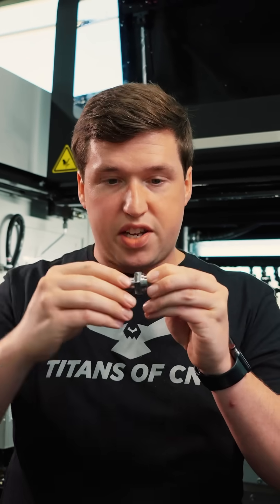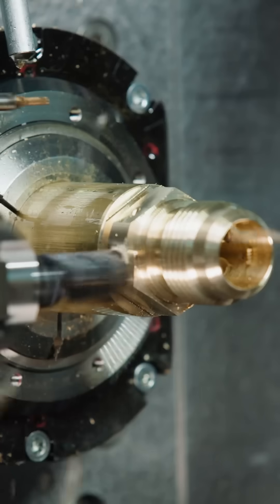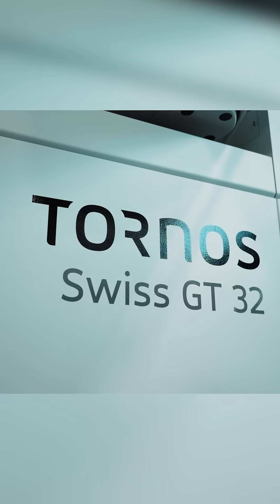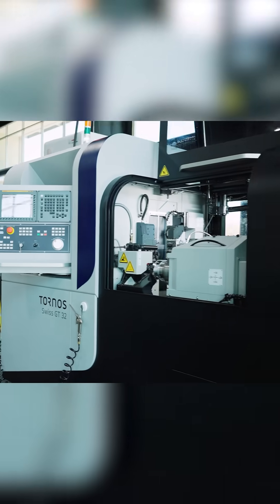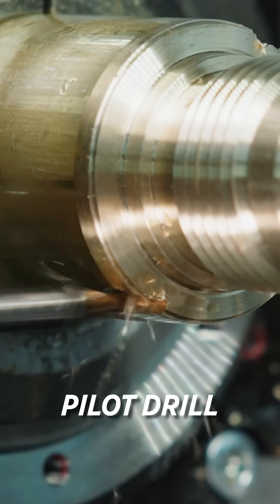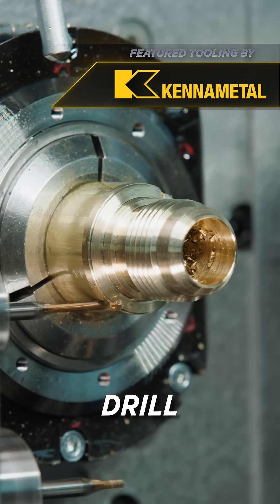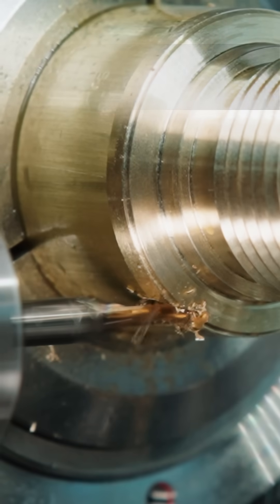What are Safety Wire Holes & How They're Made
CNC Machinist Machines Safety Wire Holes on the Tornos GT 32 Swiss Machine